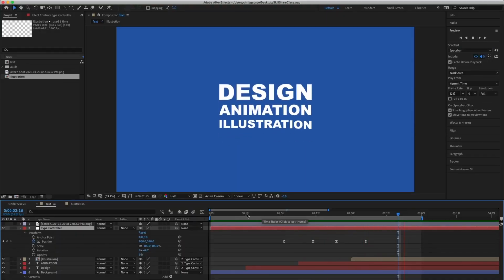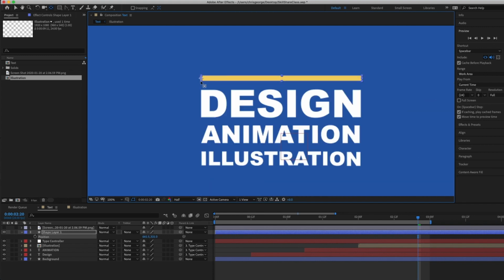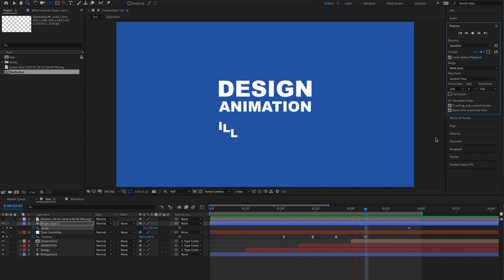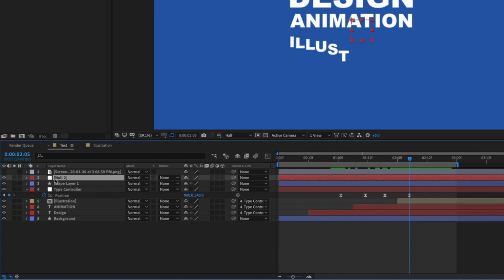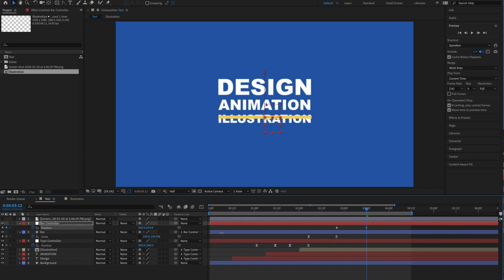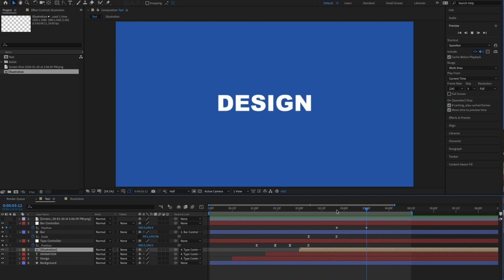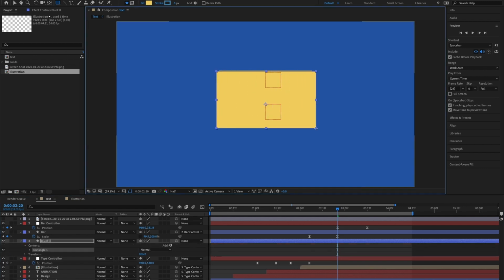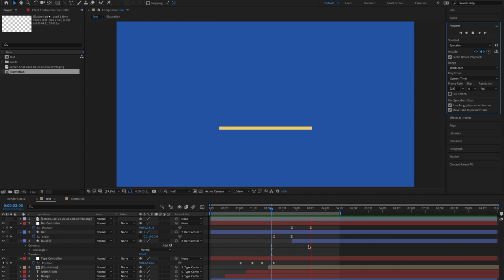395329 07 Creating a Transition Creating a Personal Animation: Intro to Adobe After Effects